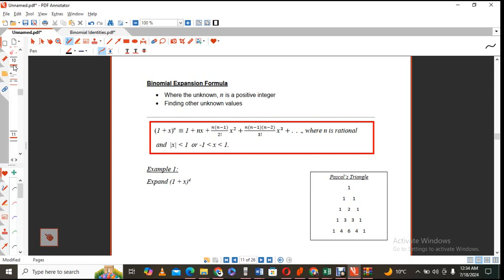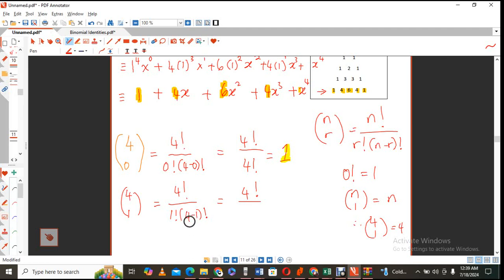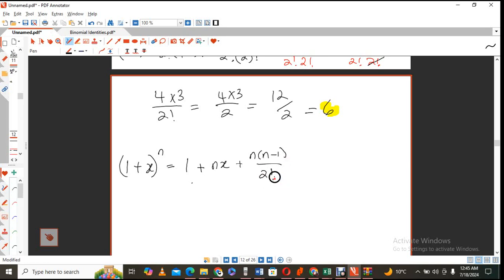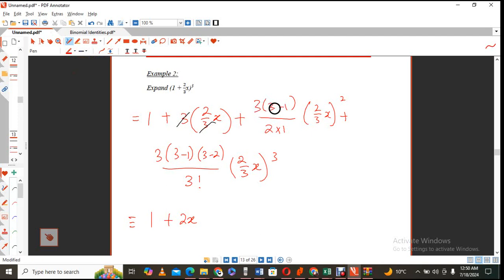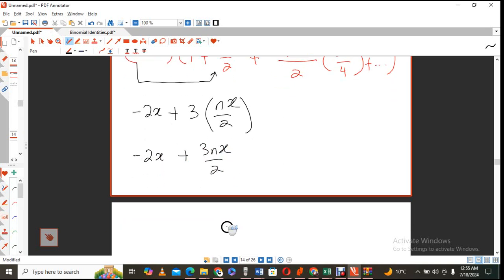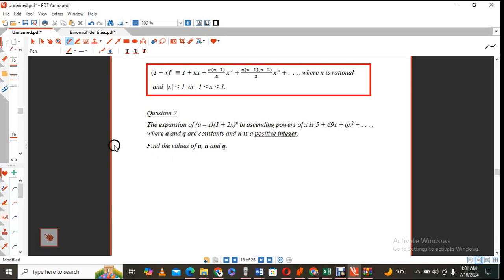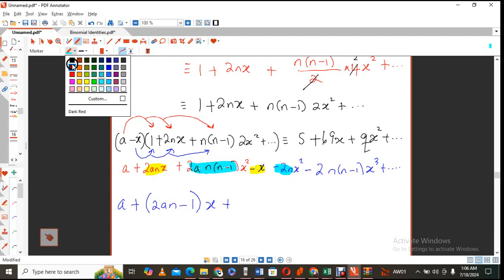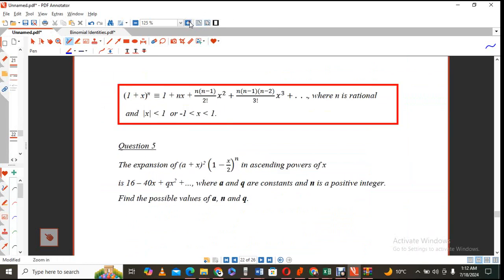Binomial Expansion Part 2